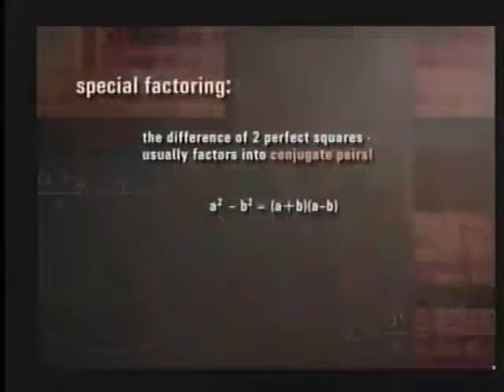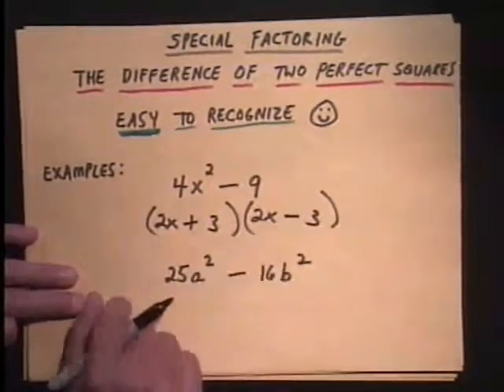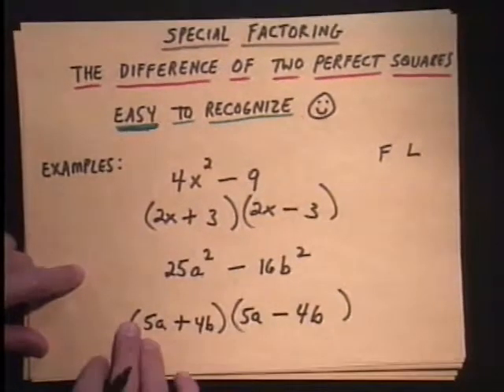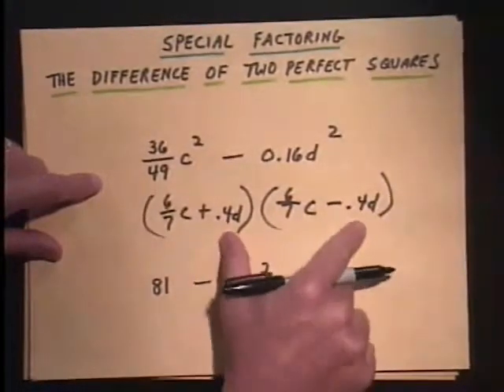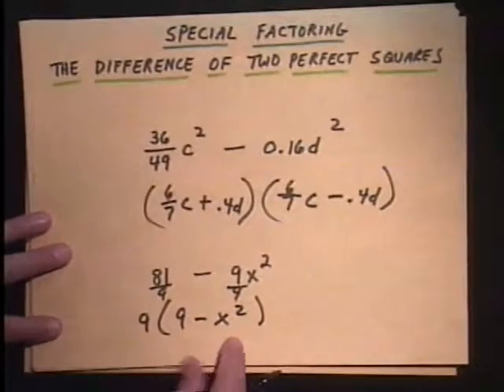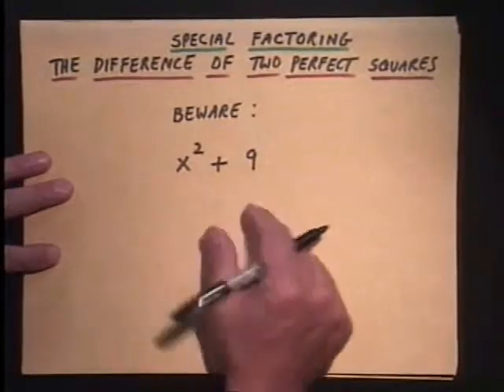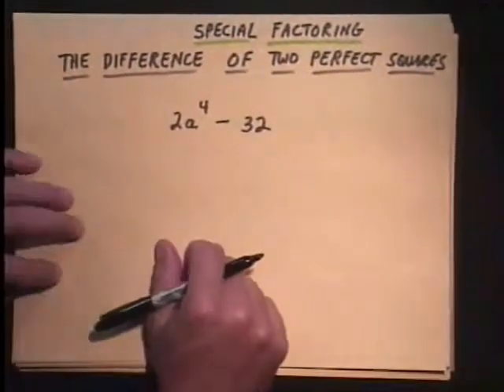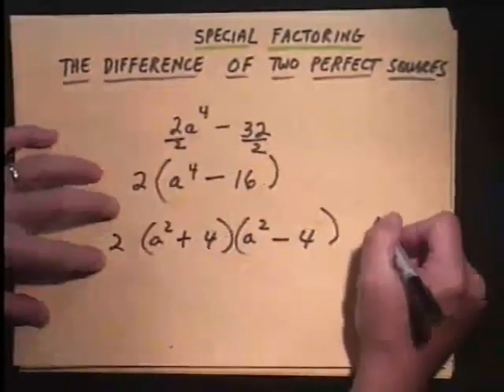Difference of 2 Squares